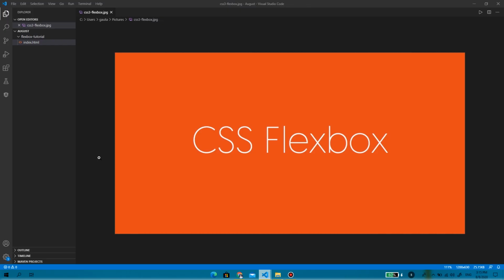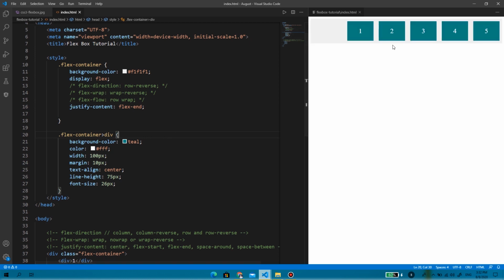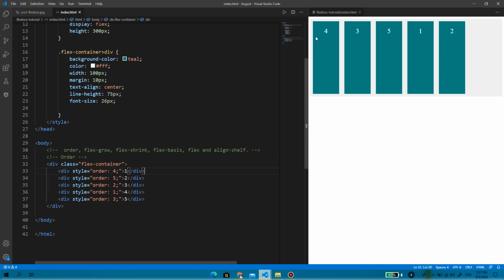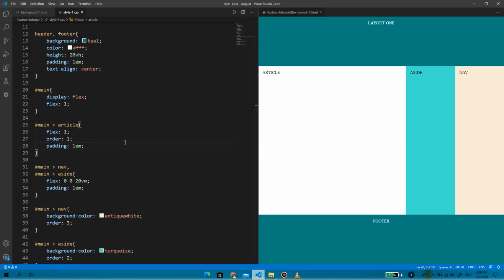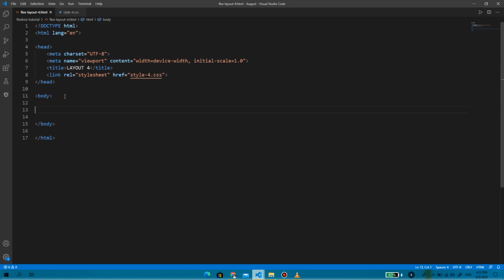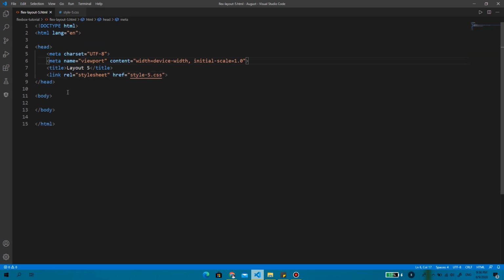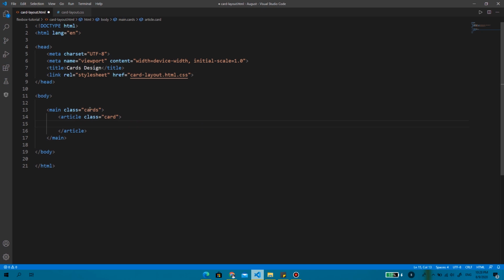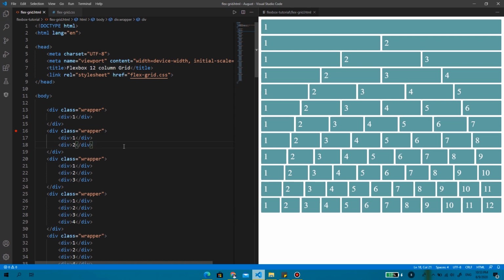CSS Flexbox Tutorial with 5 Layouts, Image Gallery and Card Design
In this CSS Flex box Layout tutorial , I will cover all the CSS properties of Flex box Layout for creating flex container and flex item.
After covering all the properties of flex box then i will show you some basic ideas by creating 5 different website layouts, a Image Gallery, a Card Designs in Grid and 12 column grid system using Flex box Layout.

CSS Flexbox
CSS Flexible Layout